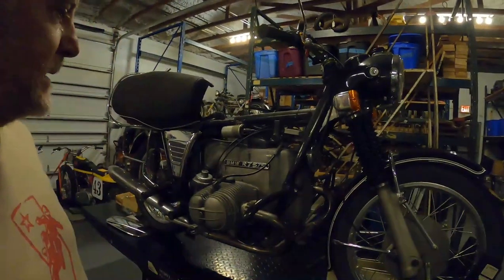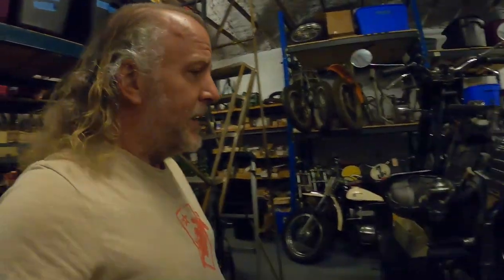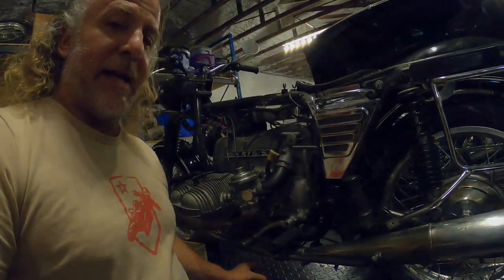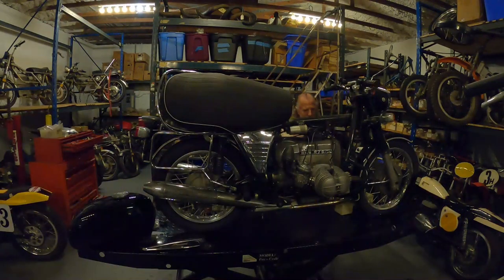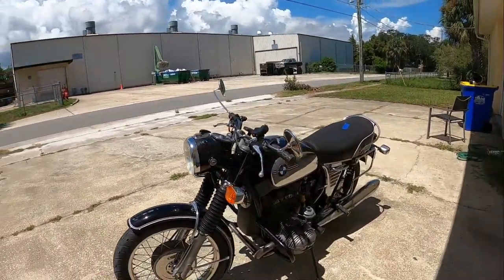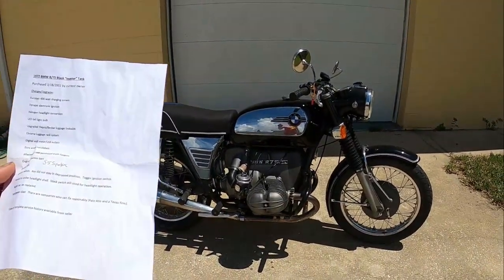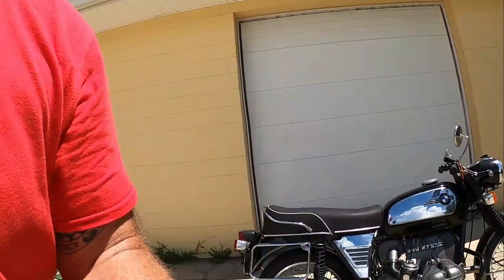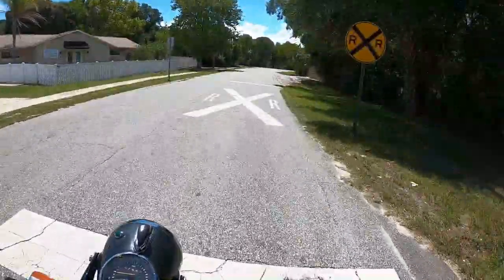BMW R75/5 TOASTER TANK - MMMMM . . . TOASTY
Dave fixes then reviews a 1972 BMW R75/5 Toaster tank model that came in in a wholesale package of bikes from another dealer.